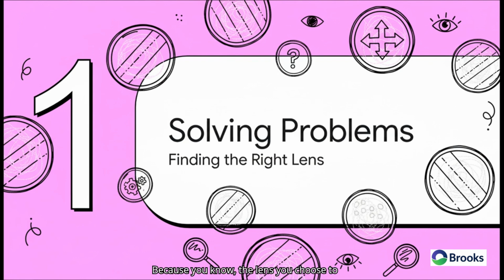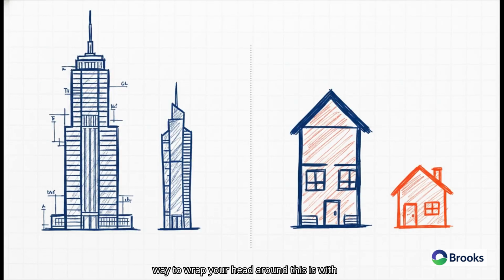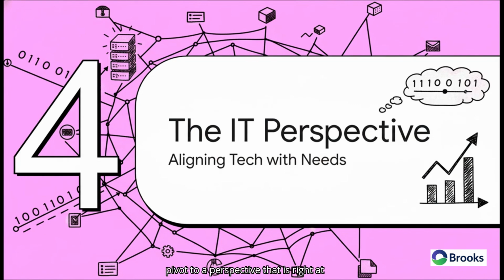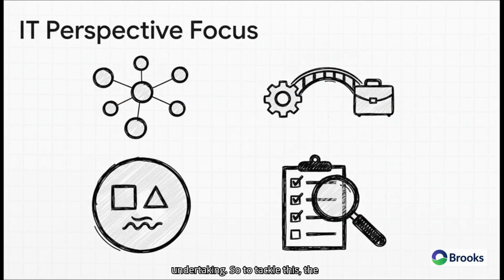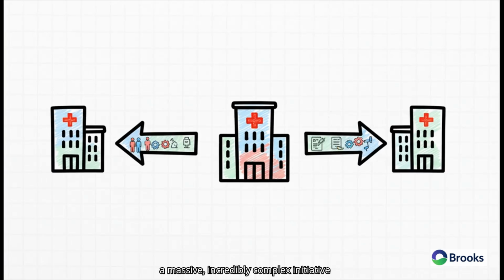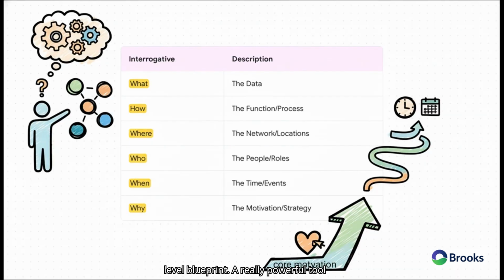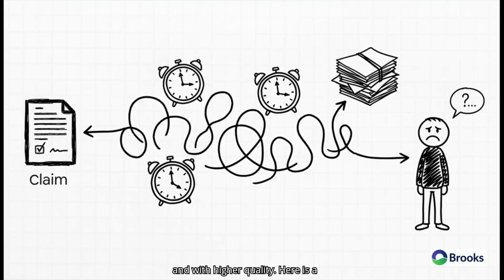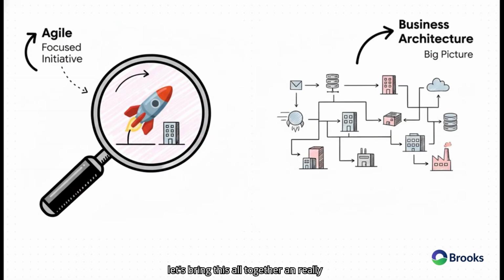17 Oasis & Brooks Perspectives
This final lesson explains how business analysis practices are applied in different delivery and organizational contexts.

Perspectives covered include:
• Agile
• Business Intelligence
• Information Technology
• Business Architecture

This chapter helps learners adapt business analysis practices to real-world environments.